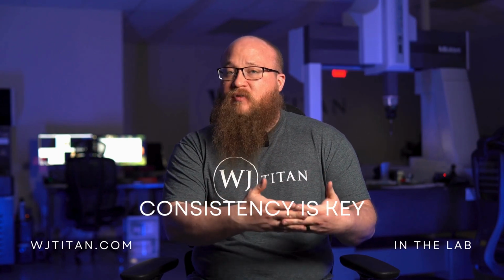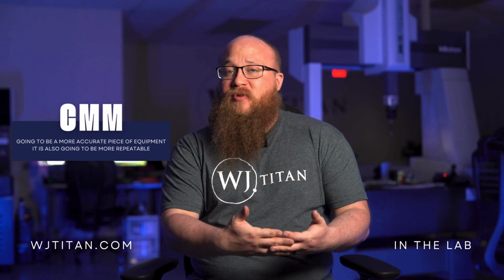Proper Equipment for Measurement Application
Welcome to this week's episode on our YouTube channel! In this video, we delve into the realm of measurement applications with Ryan Ploughe, where we'll be discussing the importance of using proper equipment to ensure accurate measurements.

Whether you're in a lab setting or any other field where precision is paramount, having the right tools can make all the difference. Join us as we explore the ins and outs of measurement tools and why accuracy matters more than ever.